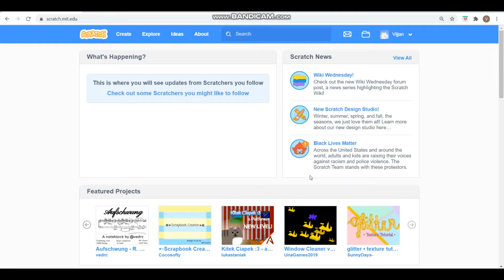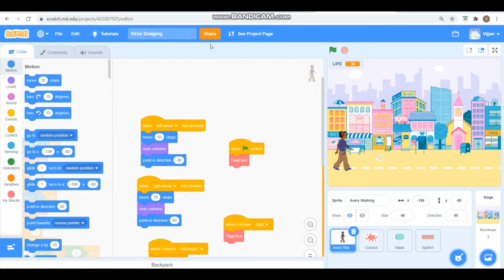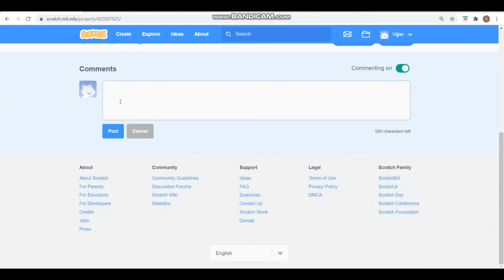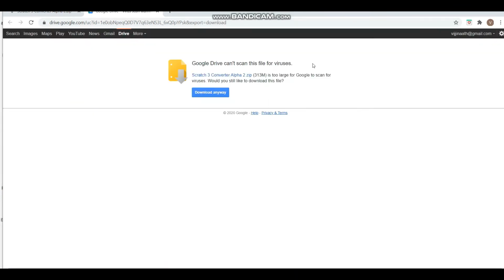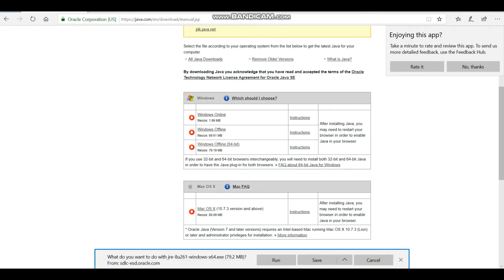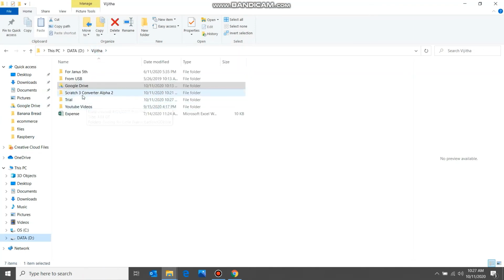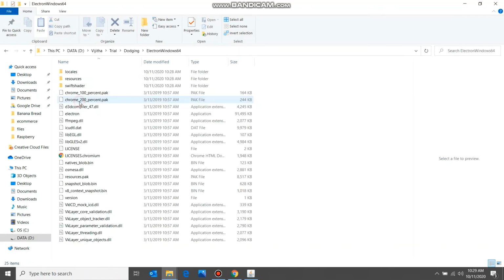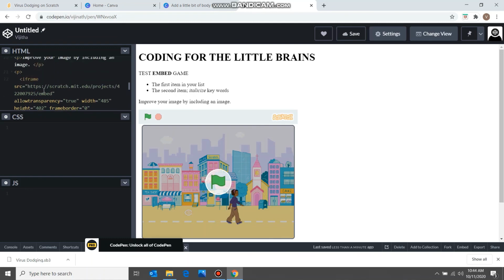Sharing your Scratch Game 2020 - Porting | How to Share Online | Scratch Community | HTML | Website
In this video, I am talking about three different ways in which you can share your scratch game with the world. How to share the game in scratch community, how to convert the scratch game into an executable file, and how to convert to HTML file and include in a website.